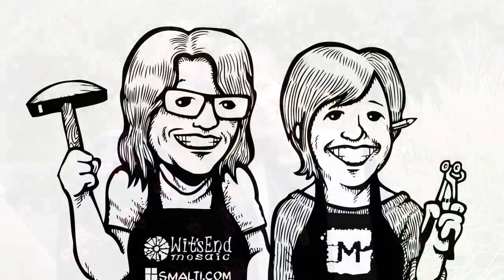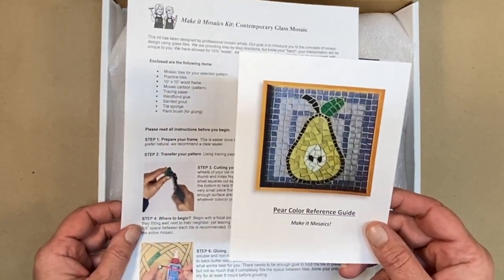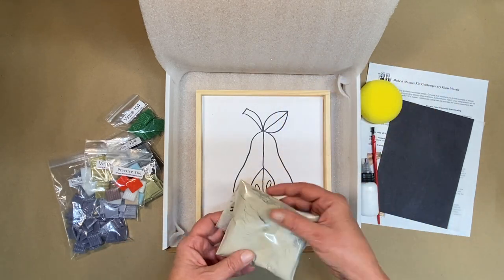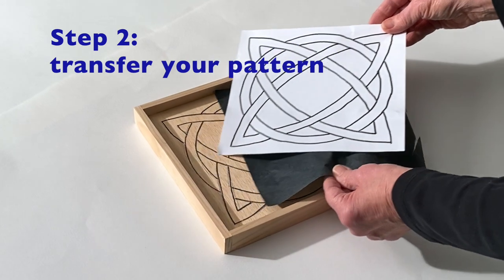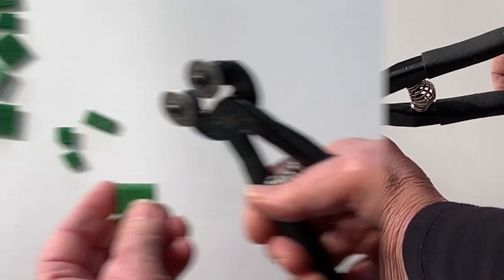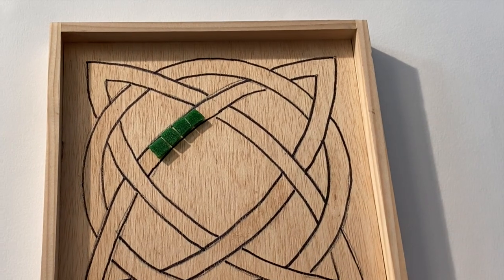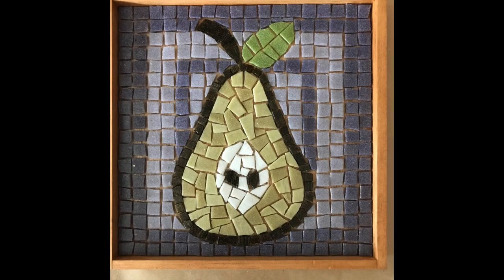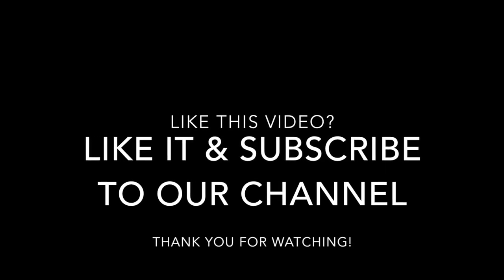Beginner Mosaic Art Kit: Contemporary Glass Mosaic Project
Dive into the world of mosaic art with our Beginner Mosaic Art Kit: Contemporary Glass Mosaic Project! These vibrant artworks are brought to life using vitreous glass tiles, carefully selected for their brilliance and versatility.

Crafted by professional mosaic artists, the kits are designed to be the perfect introduction to mosaic design using glass tiles. Whether you're a beginner seeking a creative outlet or an intermediate enthusiast looking for a challenge, this kit strikes the ideal balance.

Join us in this video as we walk you through the project steps, offering a detailed cutting demonstration, insightful tips on adhering, and a glimpse into the various kit designs available. Your journey into mosaic art begins here!

Embrace the opportunity to infuse your personal touch into the artwork. Your "hand" and interpretation make each creation uniquely yours.

Find all the featured materials and kits at WitsEndMosaic.com, your go-to source for mosaic supplies. Explore our curated collection of kits, supplemental tools, and a diverse array of supplies to fuel your future mosaic projects.

Please note that a tile nipper is essential for this project and is not included in the kit. We recommend the Leponitt Wheeled Nipper for optimal results.

Let your mosaic adventure commence! 🌈🔨✨

Four kit designs are available in our Contemporary Glass Mosaics collection and four other designs in our Ancient Motifs, Modern Materials Beginner kits.

Included in the kit:
• Mosaic tiles for your selected pattern.
• Practice tiles.
• 8” x 8” wood frame.
• Mosaic cartoon (pattern).
• Tracing paper.
• WeldBond glue.
• Sanded grout.
• Tile sponge.
• Paint brush (for gluing).

You will need to provide the following:
• Tile nipper (we recommend Leponitt Wheeled Nipper).
• Tweezers (optional).
• Safety glasses.
• Safety mask (for mixing grout).
• Paint or stain for your “frame” (optional).
• Latex or rubber gloves (for grouting).
• Paper towel and/or soft rag (T-shirt material is best.)

We have several grout videos on the channel. To see all grout videos on the Channel go to the playlist tab where all are listed for your convenience.

There is also a video titled “DIY Introduction to Mosaics: the Direct Method using Unglazed Porcelain”. That video is a well-rounded introduction to the mosaic process recommended for this kit.

For signed copies of books by Bonnie Fitzgerald: 300+ Mosaic Tips, Techniques, Templates and Trade Secrets and Bonnie Fitzgerald's Guide to Mosaic Techniques